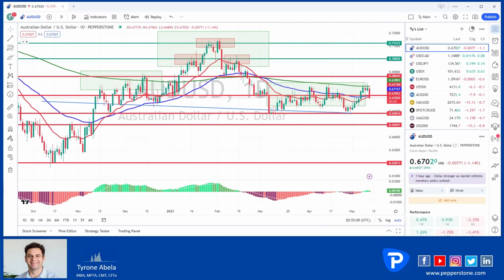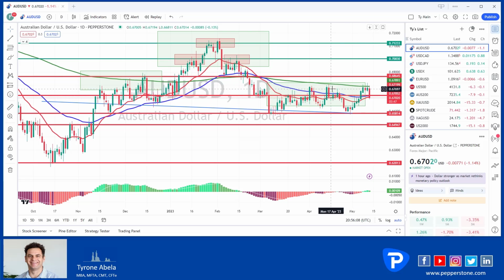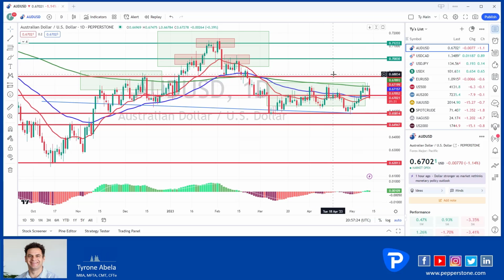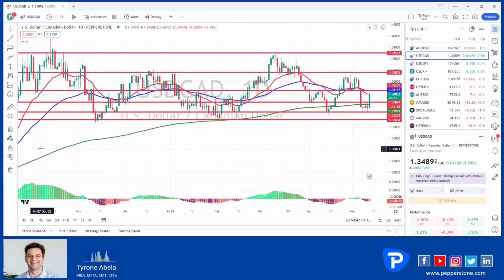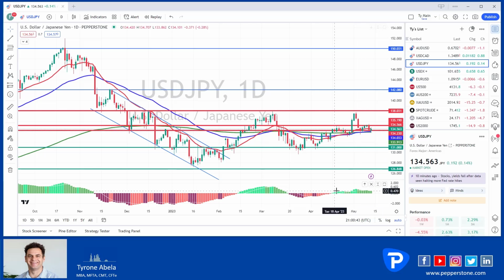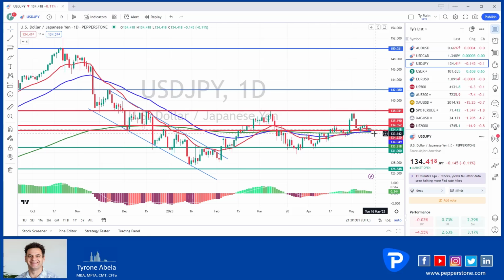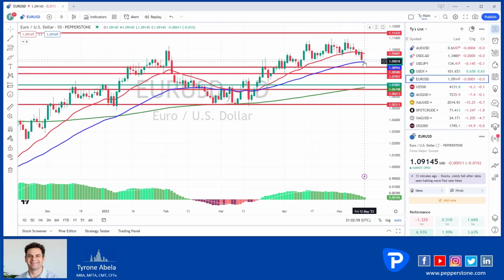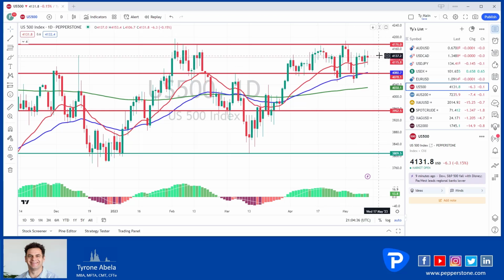Flat week in movement - Weekly Technical Analysis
Hi traders and welcome to the Friday Market Watch on the 12th of May 2023, your technical analysis guide for the weekend and week ahead.

We've seen a flat week in movement on the key indices and some of the currencies.
However we have seen enough movement to actually hit the zones that we've been watching over the past few weeks.

So let's jump into the charts and see if we can identify any trades for today or early into next week.

00:00 - Start
00:29 - AUDUSD
03:50 - USDCAD
05:37 - USDJPY
06:33 - USDX
07:10 - EURUSD
08:58- US500